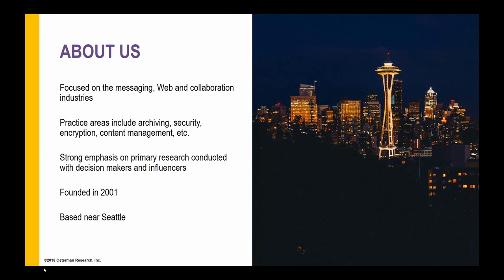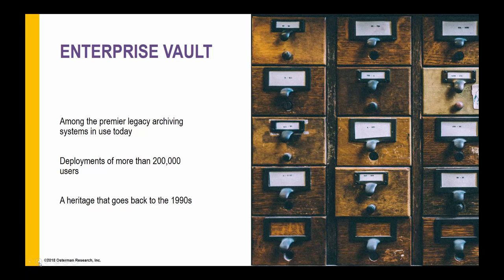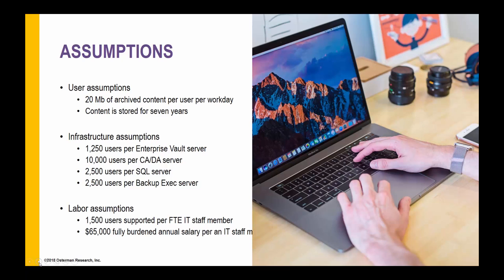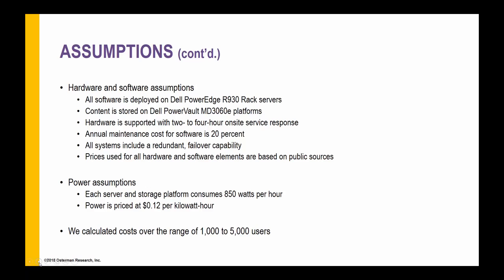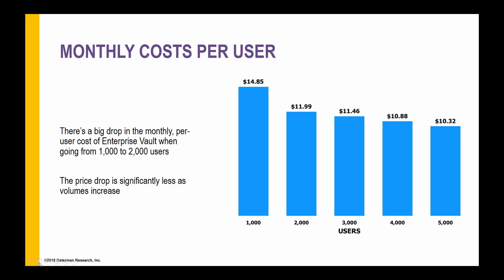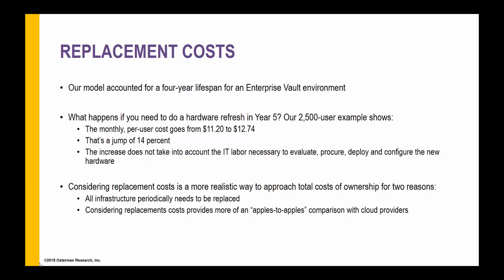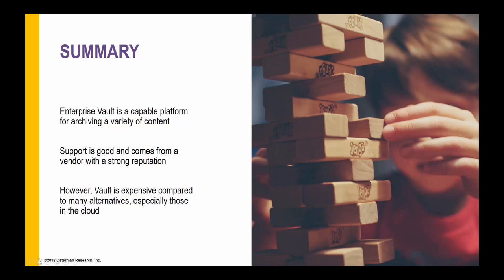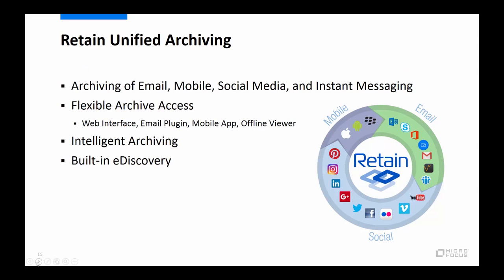Enterprise Vault Cost Analysis - Osterman Research and Micro Focus Webinar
Enterprise Vault is a capable platform for archiving various types of content, including email, SharePoint data, file shares, etc. However, Enterprise Vault is relatively expensive compared to many alternatives, particularly those in the cloud. This is especially true when considering the replacement cost of an on-premises Enterprise Vault infrastructure. View this webinar to learn more.